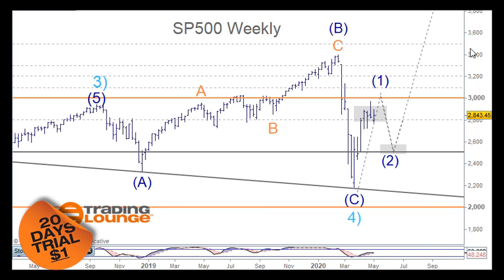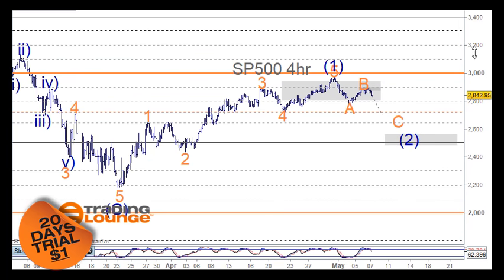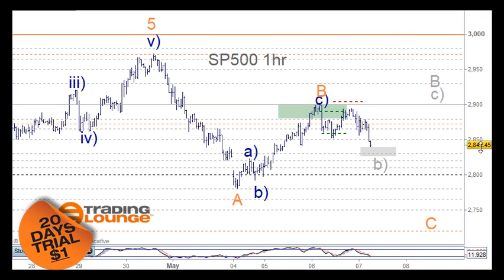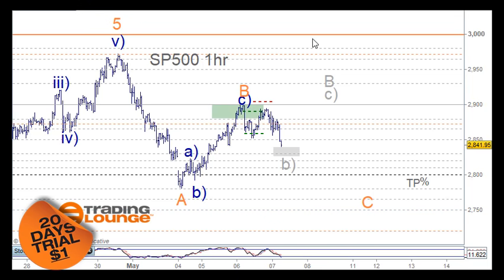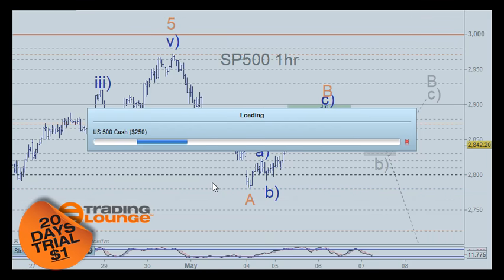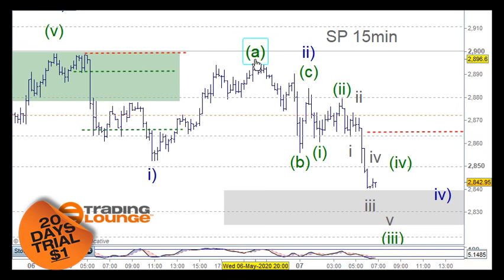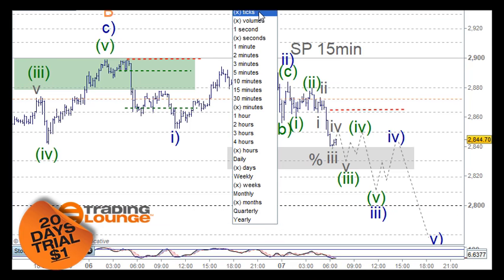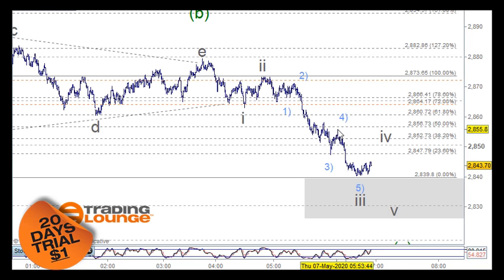SP500 Elliott Wave Day Trading Strategies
SP500 Elliott Wave Day Trading

Overview: Bearish Trend

Elliott Wave:  Wave iii of (iii) of C in play

Trading Levels: 2850 the Midpoint will become the next resistance with the 2830 as the next support the 2830 is the top of sub group1 (SG1) expect a bounce that can take the market back to 2850

Trading Strategy: Three short positions and moving the stop to 2867, also taking part profit at 2830. The stop is wide, this is because of three degrees of wave fours we need to hold through as the market works lower

S&P 500 Index, SP500, Indices, Emini, Es, SPY,SPX, SPY, Futures, Index, US30 CFD Trading,Technical Analysis, CFDs, Day Trading,
options trading,spread betting, US Stock Market,ETF,VOO,NASDAQ-100,DJI, Swing Trading, news, breaking news